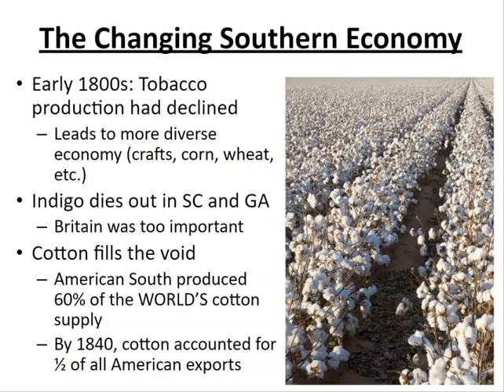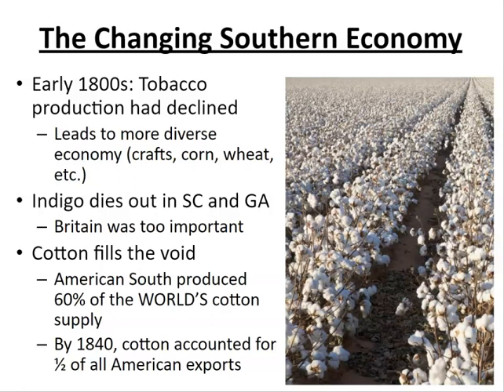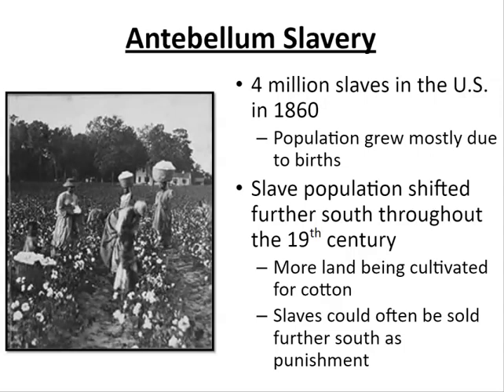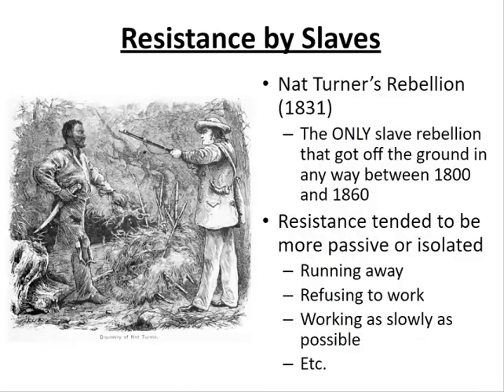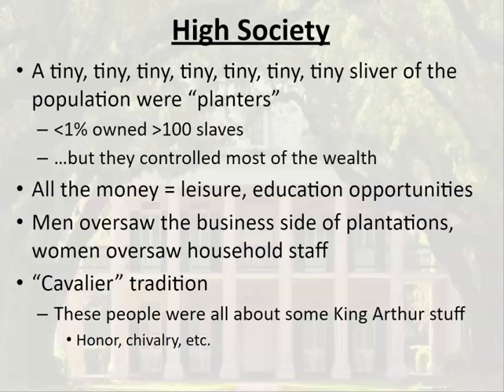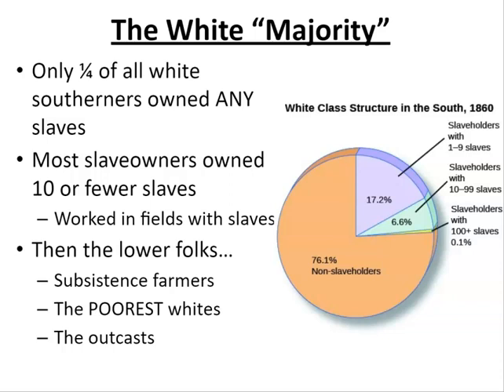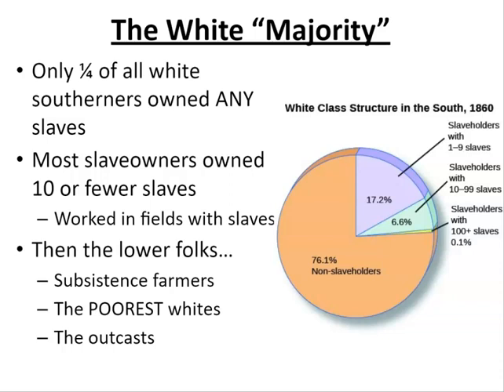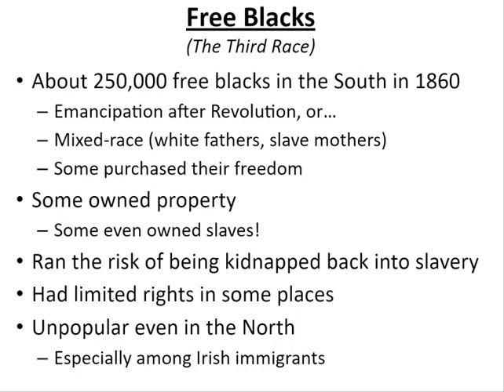Slavery and Southern Society (APUSH)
A quick overview of how and why slavery grew in the early 19th century, and how white society in the South actually looked (hint: not everyone lived on a plantation.)